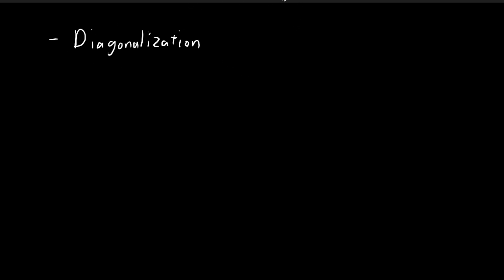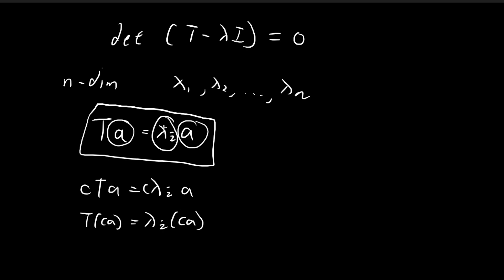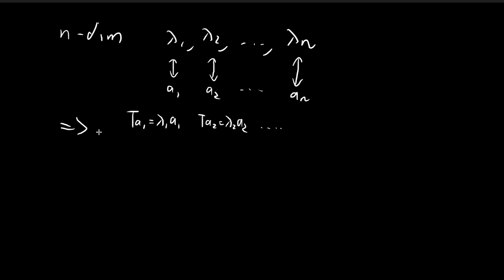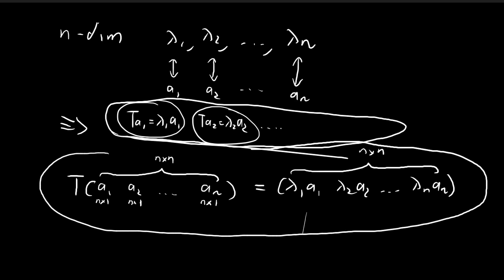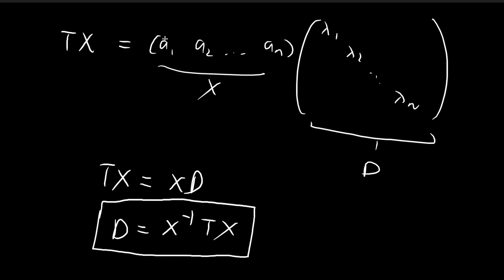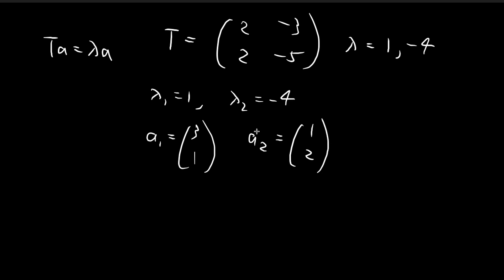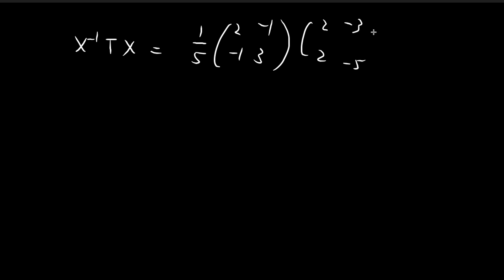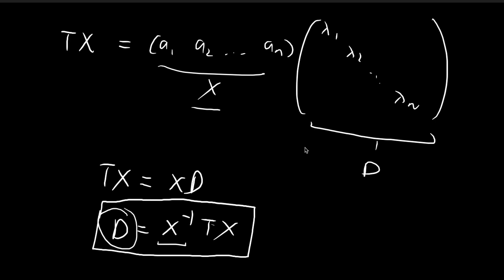A.5 (Part 2) | Eigenvalues and Eigenvectors | Introduction to Quantum Mechanics (Griffiths)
Diagonalization.